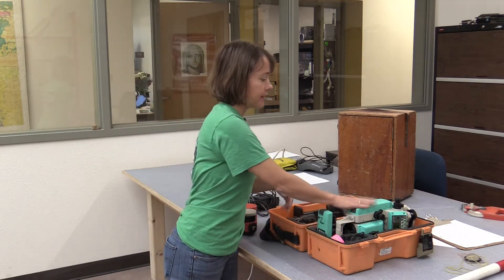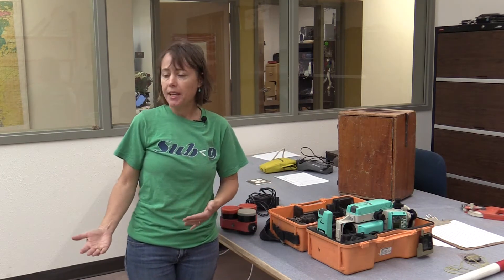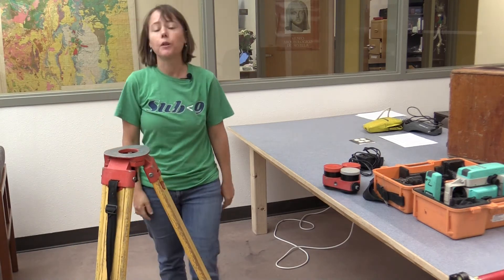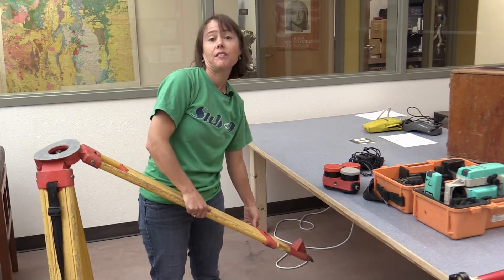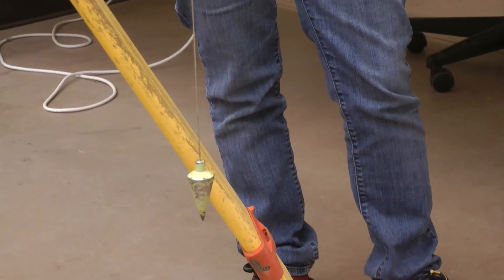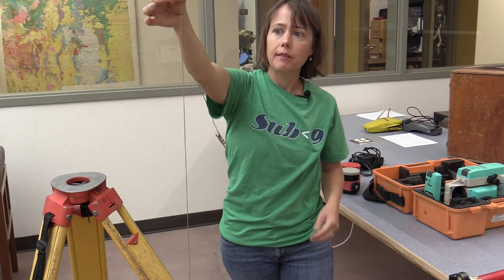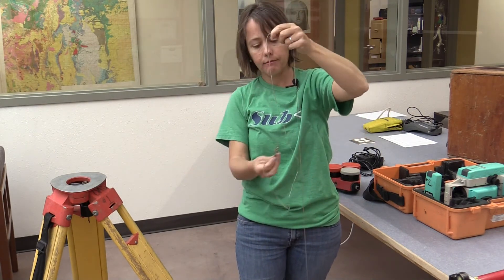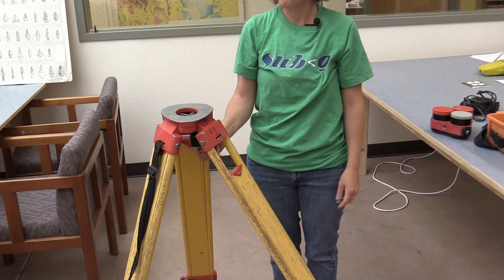Using a total station (part 1 of 7)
Office of Archaeological Studies project director and staff archaeologist Jessica Badner in the first video installment on using a total station. Here Jessica and archaeologist Isaiah Coan introduce us to the total station and what makes it such an invaluable piece of equipment in modern archaeology.